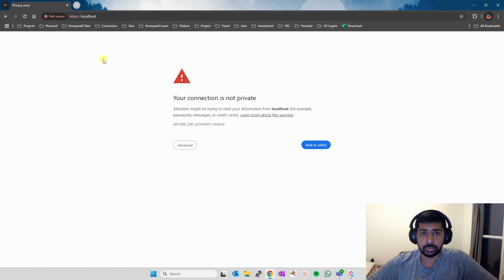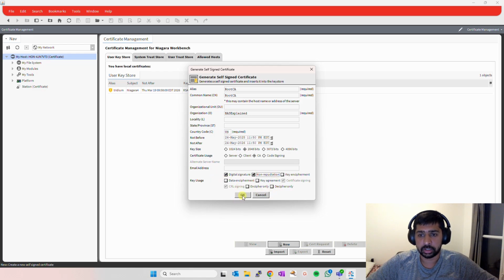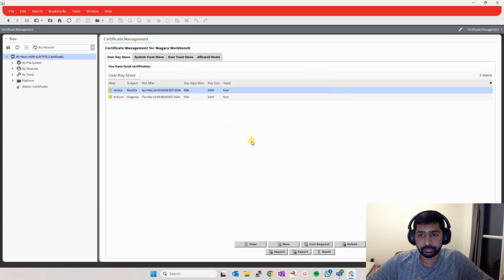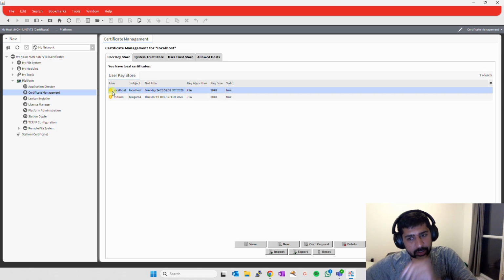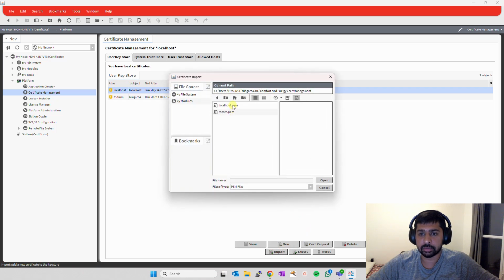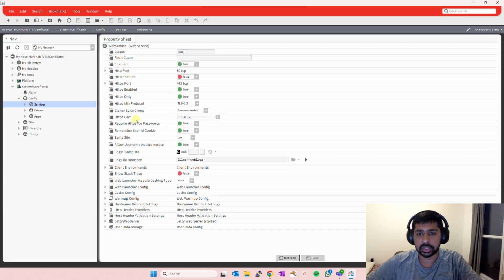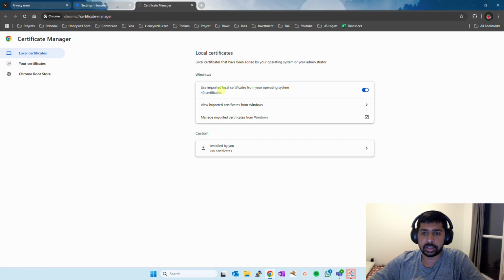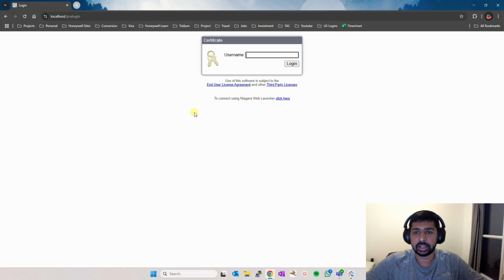Niagara4 : Unsecure Connection, Certificates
This video is a quick guide to use the newly signed cert in the Web Service to avoid "Privacy Errors" in various Google Chrome web browser.

This video should not be considered comprehensive as standard cyber security standards are omitted considering the essence of time.
Please do your due diligence prior to modifying certificates in your OT network.

Please let me your thoughts in comments of what you want to see next.